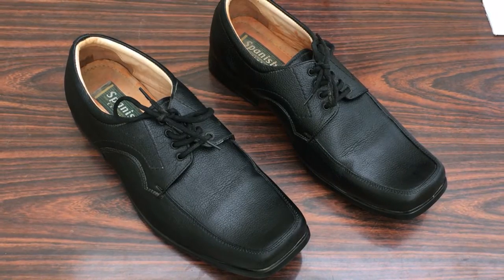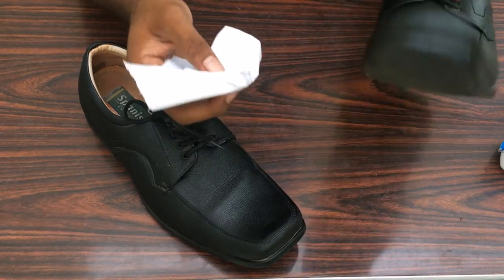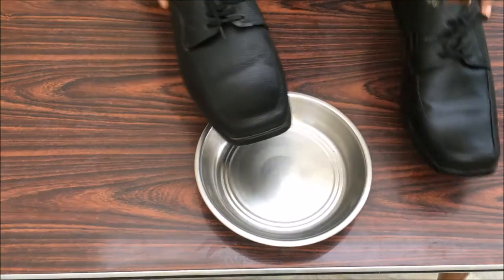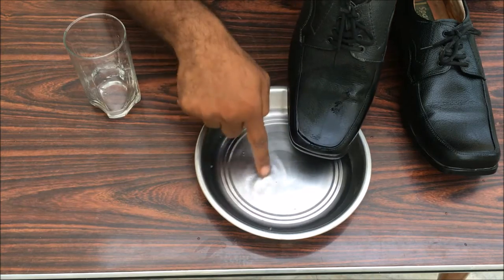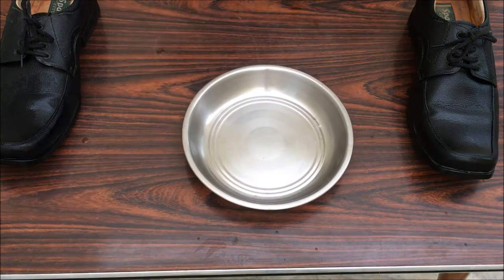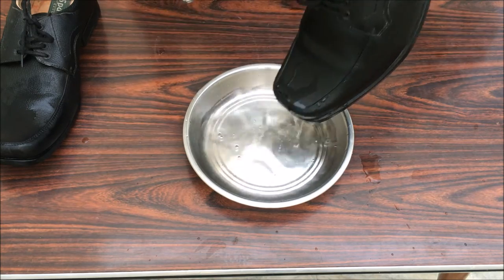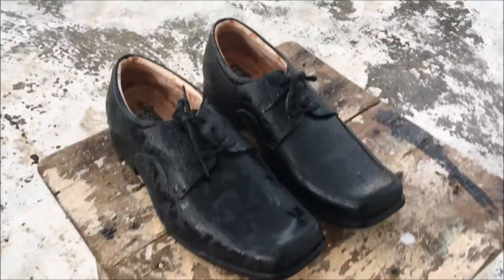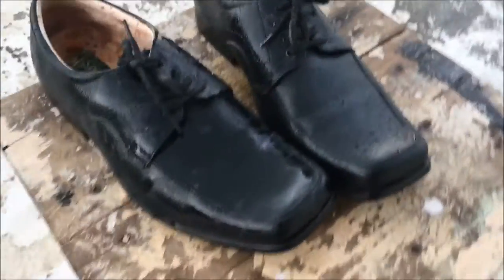How to make your shoe waterproof #10#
Shoe often gets damaged in the monsoons. Let's be smart to make our ordinary shoe into a waterproof shoe really cheap and effective with vaseline.